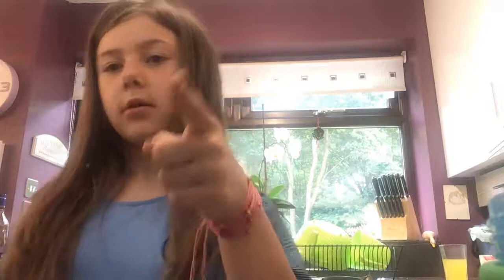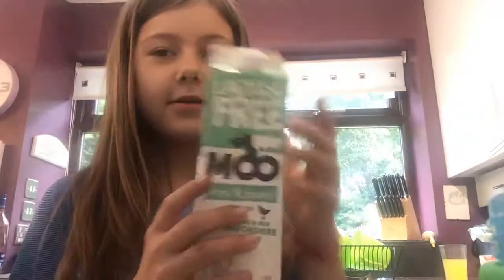6 July 2019